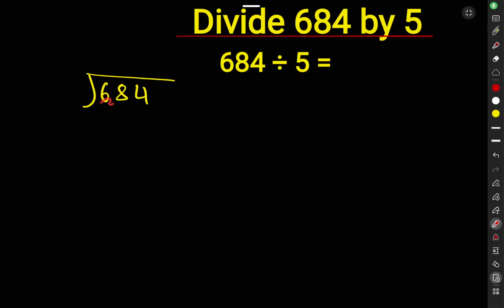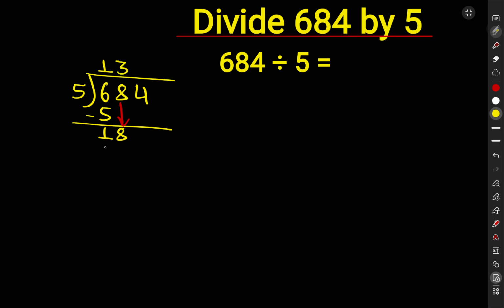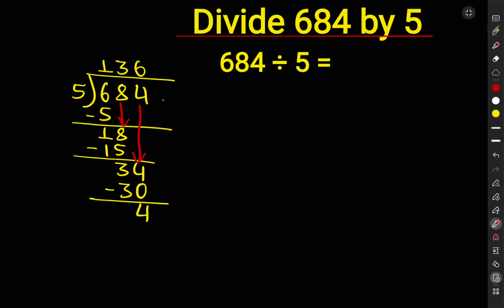684÷5 Divide 684 by 5 (Long division Method)